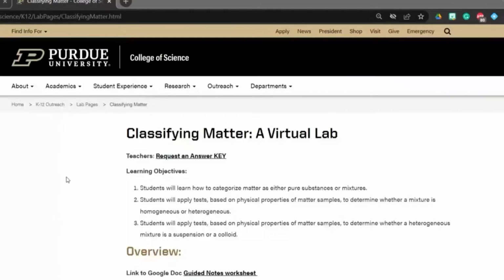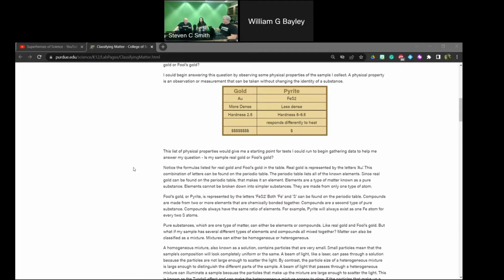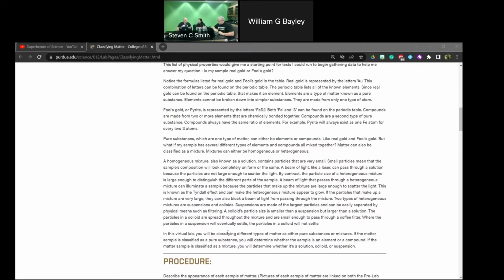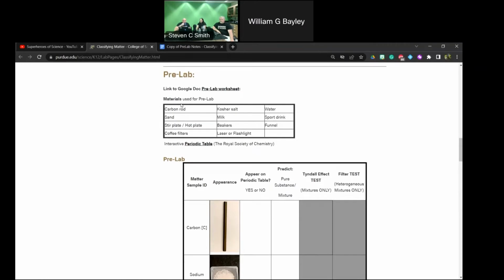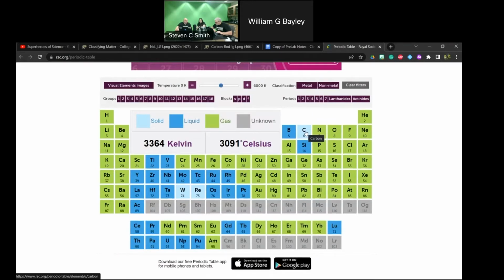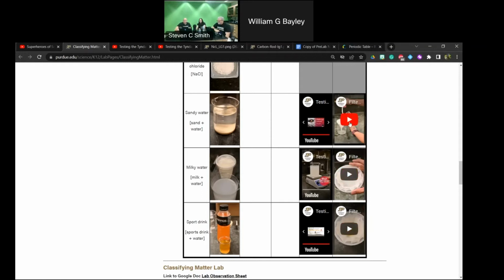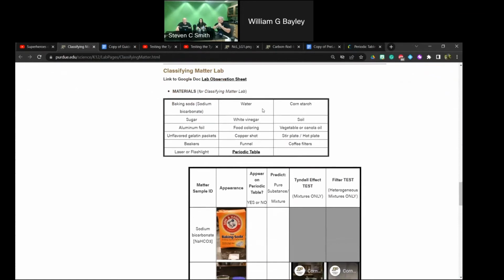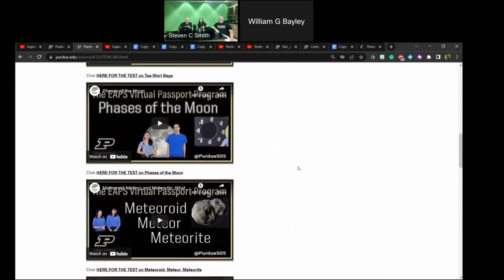2022 PD Session: Classifying Matter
This is a recording of the LIVE session from the Purdue University 2022 Summer Middle School Science Teacher PD.